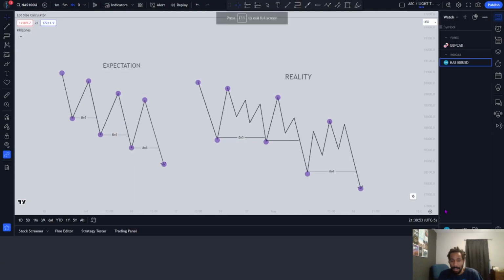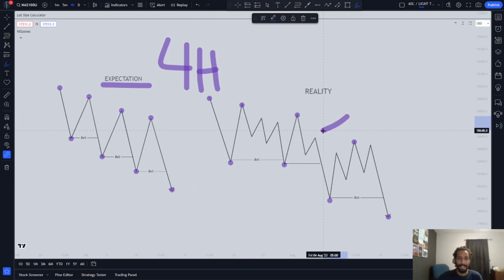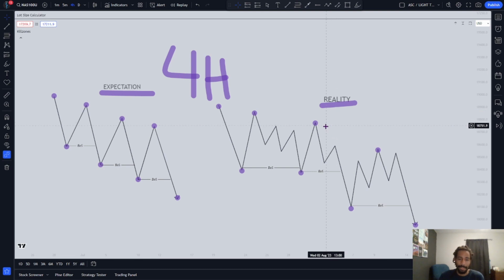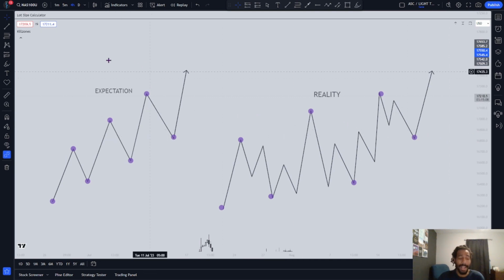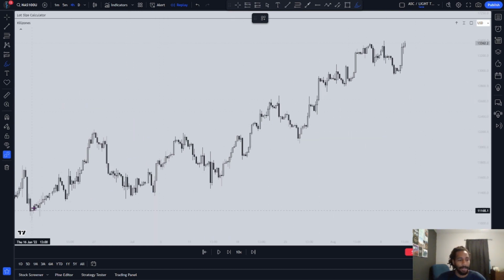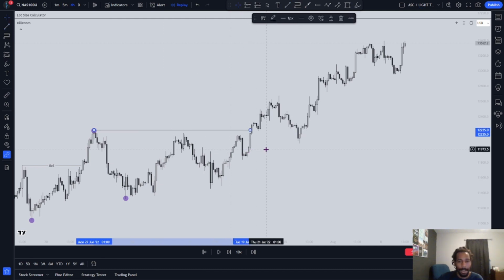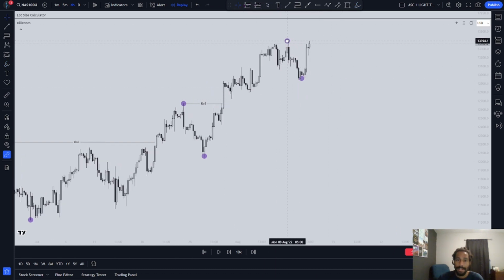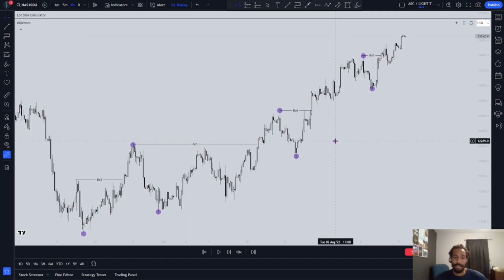MARKET STRUCTURE... FOR DUMMIES{:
HERE IS A BASIC RUNDOWN OF HOW I GRASPED MARKET STRUCTURE
HOPE YOU GAIN SOME VALUE . KEEP RISING FOLKS
FMOIG :@ASCENSION.CAPITALS